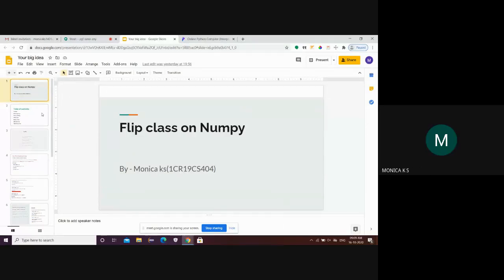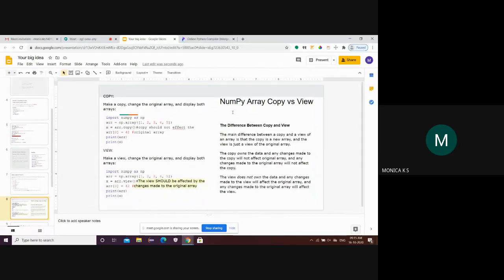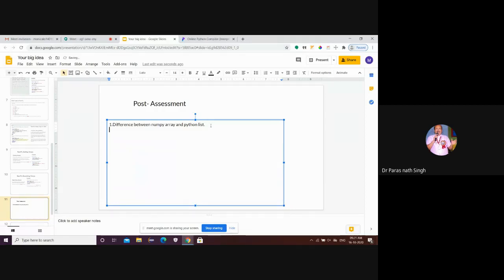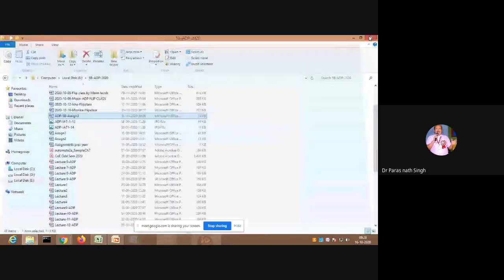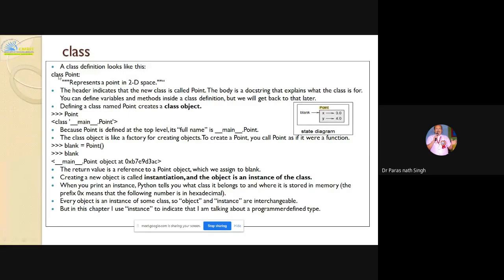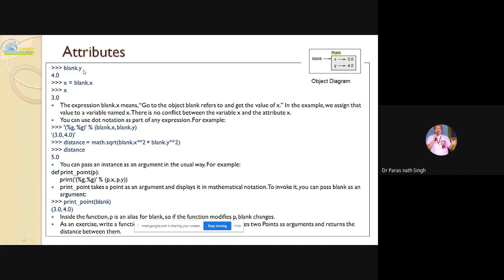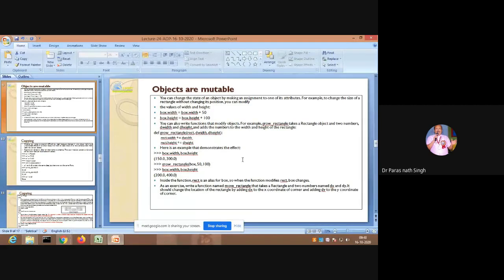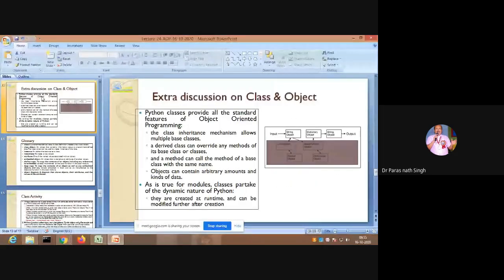Online Lectures of Dr. Paras Nath Singh